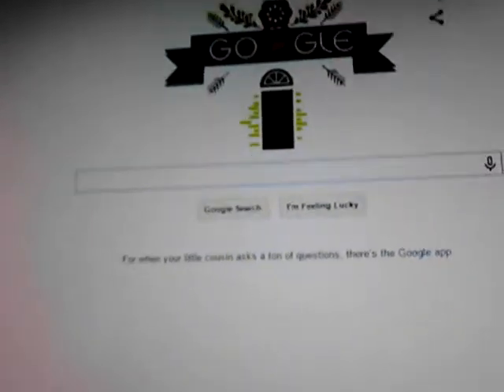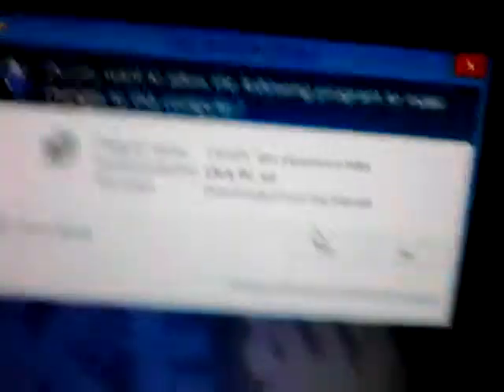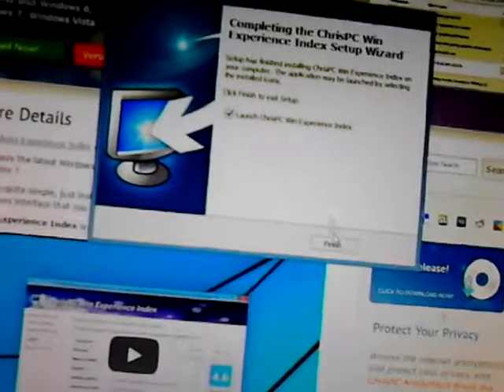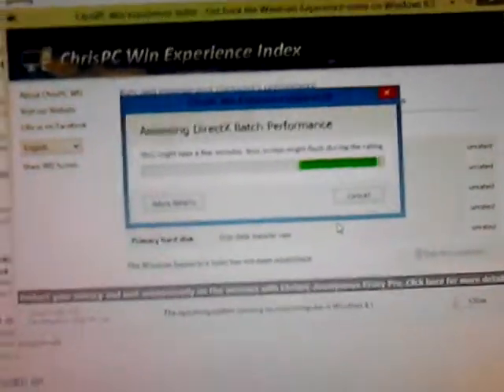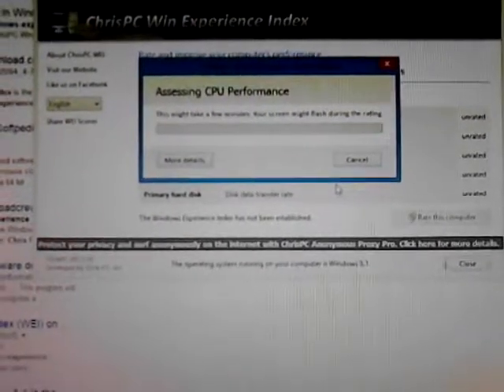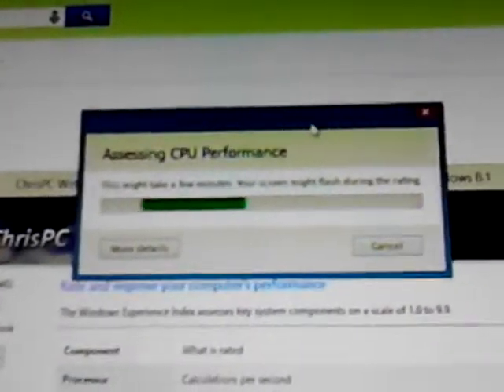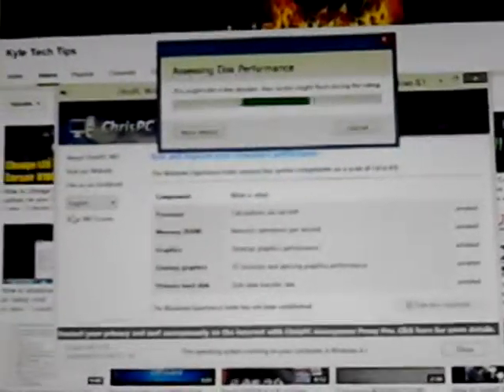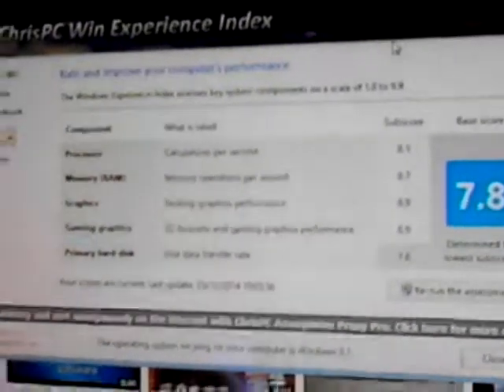How to get Windows Experiance Index for Windows 8, 8.1 and future windows editions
In this tutorial i will show you how to get the Windows Experience Index for Windows 8, 8.1 and future Windows editions